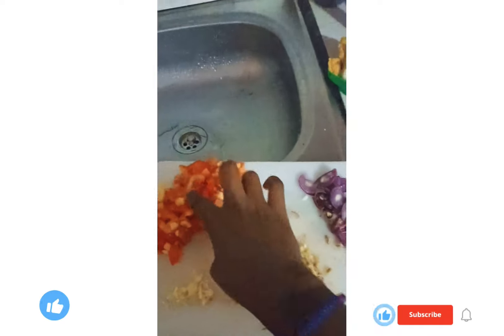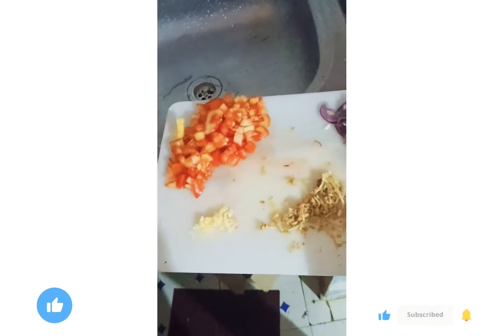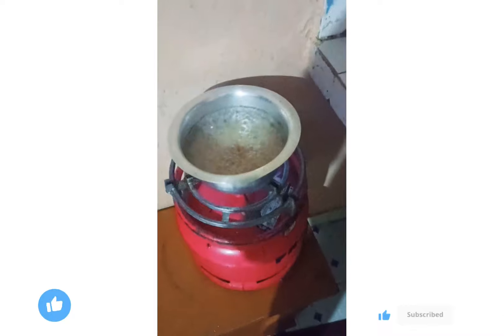simple but yummy 😋 pilau ya nyama 🧑‍🍳🧑‍🍳youtubevideos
A simple but yummy pilau nyama🧑‍🍳💯